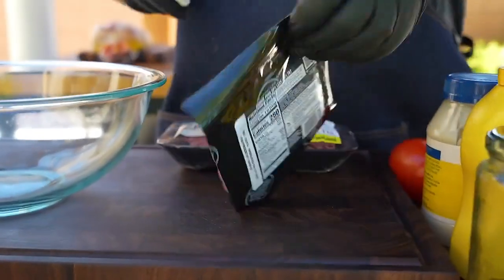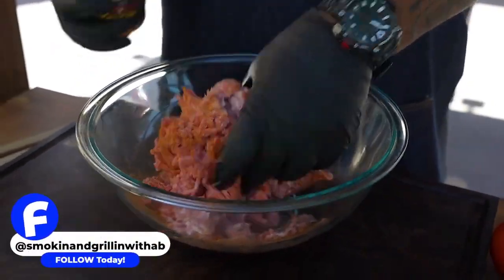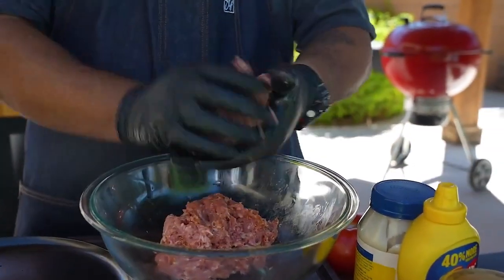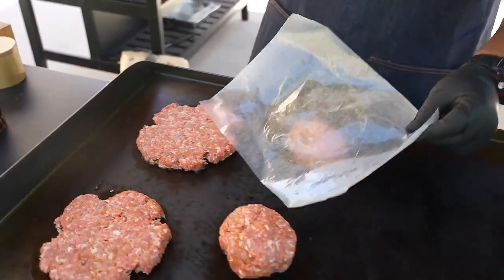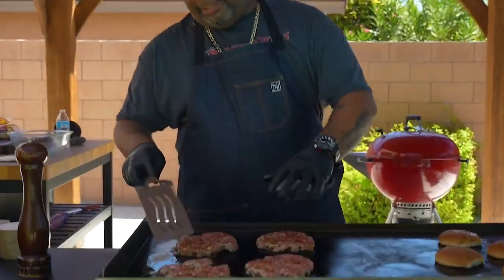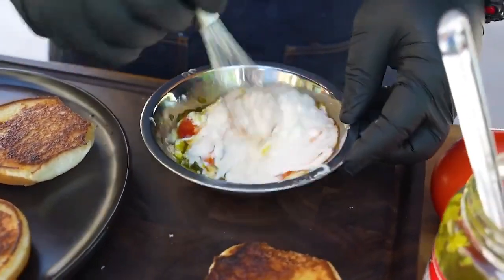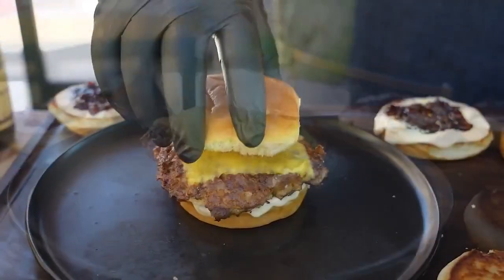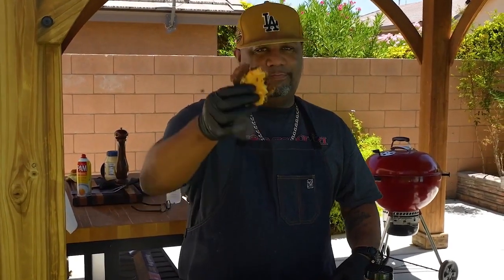Unveiling the Secret to the Ultimate 50 50 Burger MiBaHealthAndNutrition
The Ultimate 50/50 Burger

Looking for a delicious and healthy burger? Look no further than The Ultimate 50/50 Burger! This burger is made of 50% ground beef and 50% ground pork!

If you're looking for a delicious and nutritious burger, then The Ultimate 50/50 Burger is the perfect choice. This burger is made with top quality ingredients and will leave you feeling satisfied. So if you're looking for a delicious and healthy burger, be sure to try The Ultimate 50/50 Burger!

Ingredients:
1 lb. Ground Beef
1 lb. Ground Pork
Brioche Buns
Mayo
W Sauce
Relish
Mustard
Ketchup
American Cheese slices
Lettuce
Tomato
Bacon Jam
Bacon Jam Ingredients:
1 ½ lbs. Bacon
2 large Onions chopped finely
3 cloves Garlic
1 tsp. Chili Powder
1 tsp. Smoked Paprika
½ tsp. Salt
½ tsp. Pepper
1 tbsp. Sriracha Sauce
2 tbsp. BBQ Sauce
½ cup Maple Syrup
½ cup Brown Sugar

More info about health, nutrition, recipes, and the keto diet

Scientists Discover A Hidden Root Cause Of
Stubborn Belly Fat, And It Will Surprise You… 🌿🌿🌿

All Day Slimming Tea Is A Powerful New Tea For Supporting Healthy Weight Loss & Detox, Digestion, And Better Sleep. 🍵🍵🍵